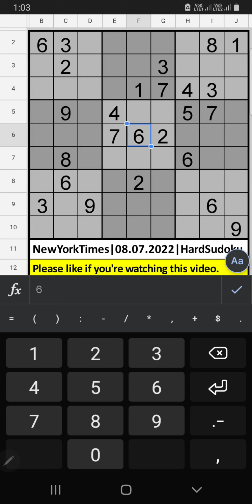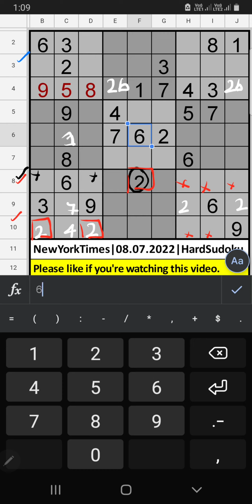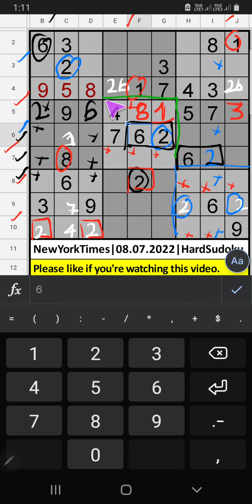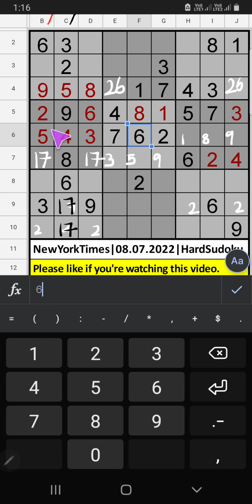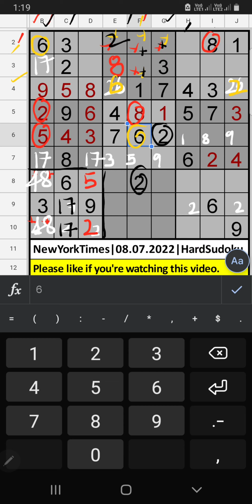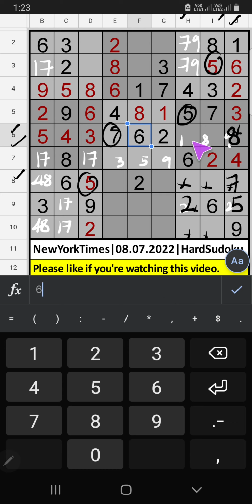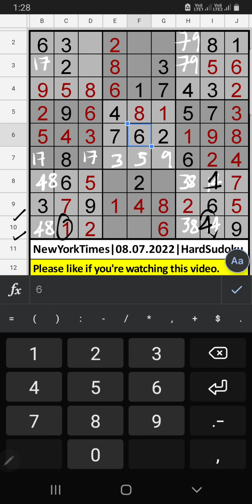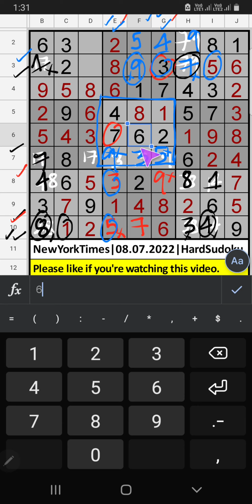🔊🔴How to Solve New York Times Hard Sudoku | Step by Step Solution | 08.07.2022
Today New York Times Hard Sudoku Step by Step Solution | 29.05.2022